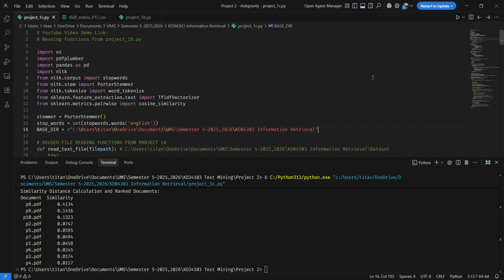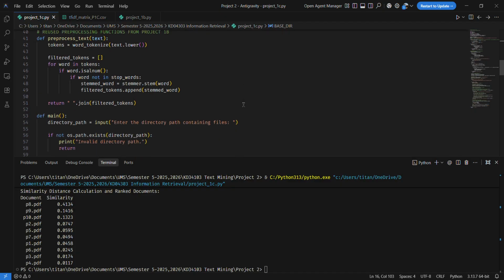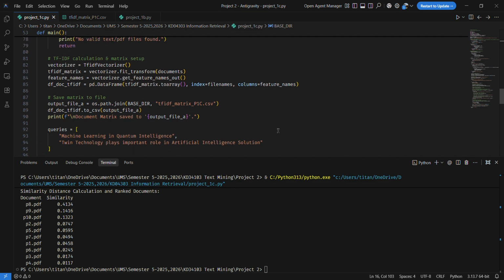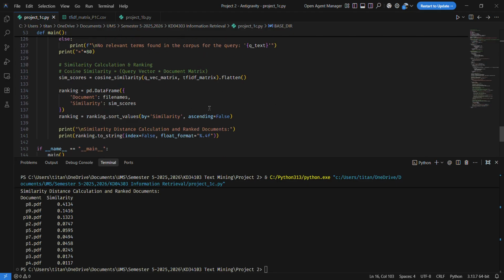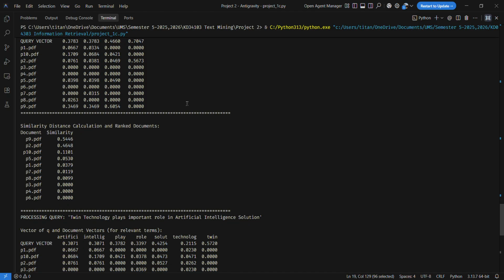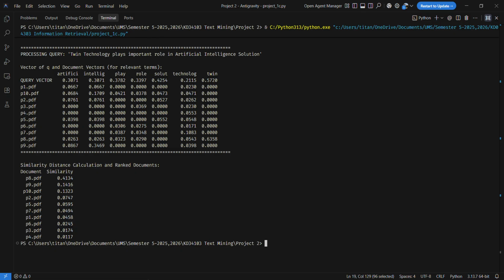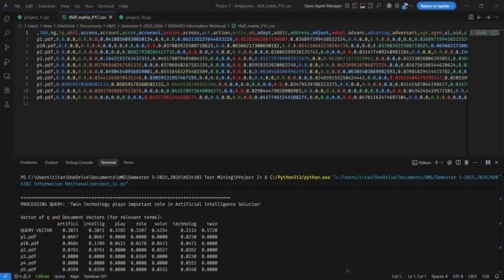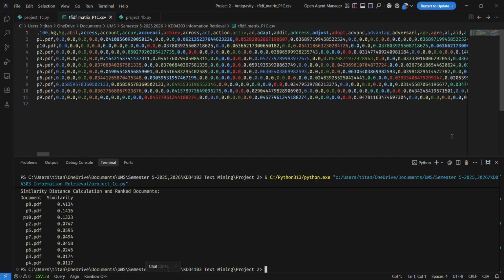IR Project 1C: Ranking Documents - ALAN SYAHMI BIN SANI | BI23110344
The text files used are from the Dataset folder provided in ITEL, where file p1.pdf until p10.pdf is used as the documents.